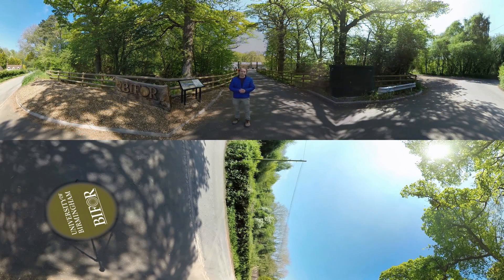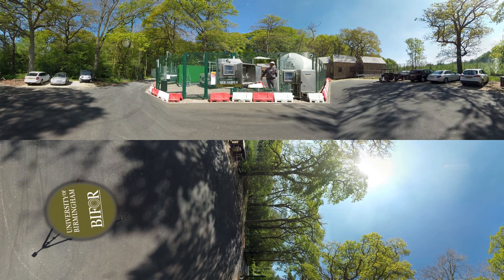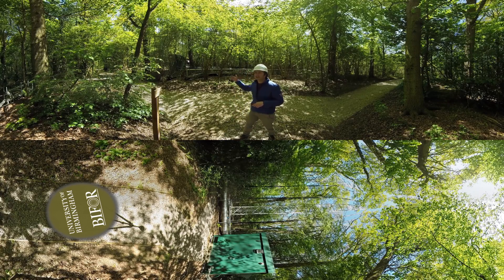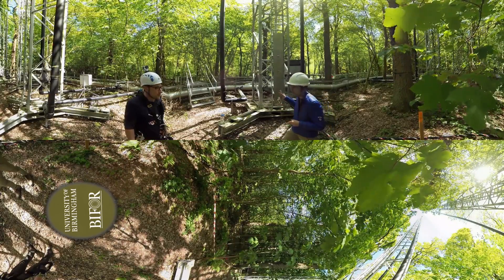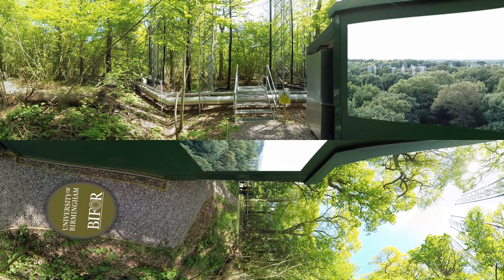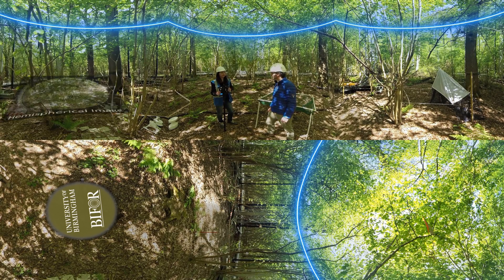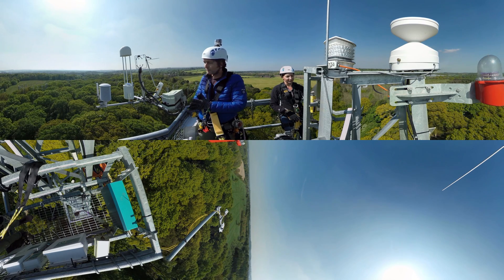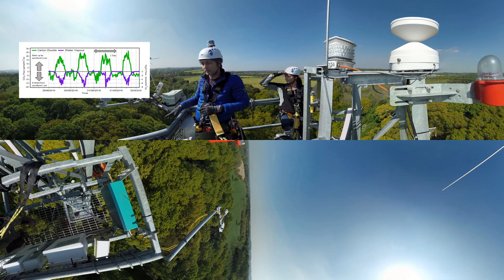BIFoR Sci-fi Forest 360 Tour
Welcome to the BIFoR FACE 360 Tour, where you will gain insights into our experiments where we supply Carbon Dioxide to a woodland in atmospheric concentrations we expect to see in 50 years' time and measure the effects on the entire ecosystem.
For the best possible results please select the highest quality setting and use with a WiFi connection. If viewing through your Oculus Rift, Samsung Gear, Google Cardboard, Sony Playstation VR or any other Virtual Reality Headset please also ensure you select the cardboard view option.